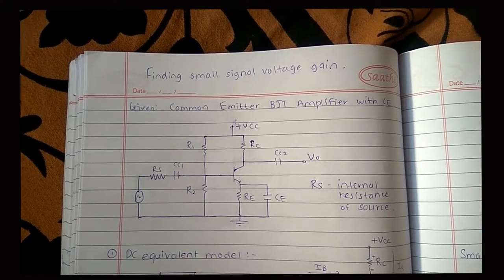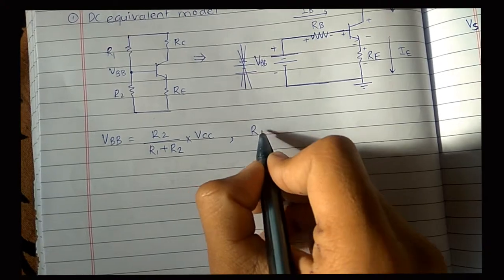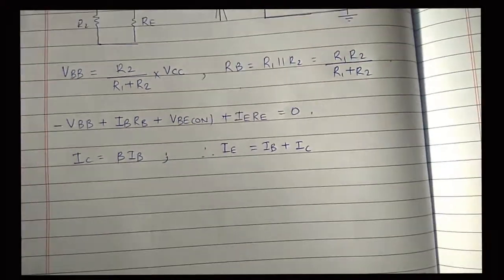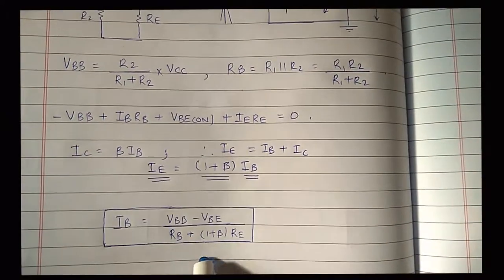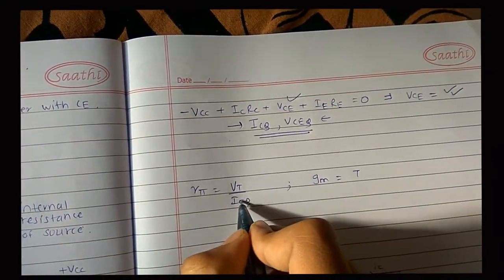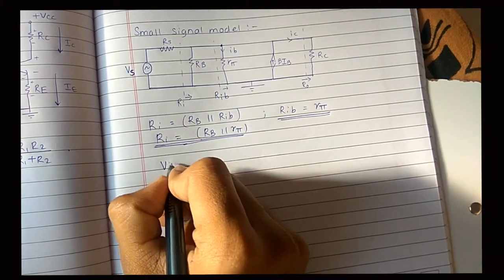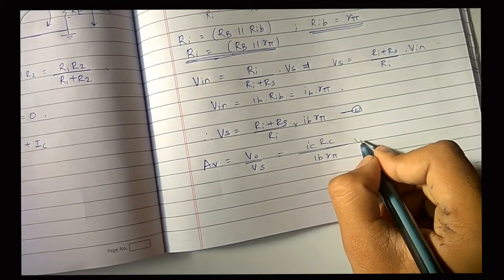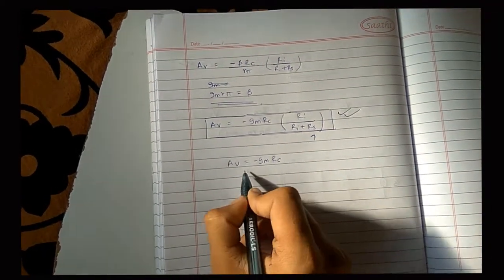Small Signal Av CE Amplifier (with bypass capacitor)|| All Formulae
In this video, I have explained how to find out the small signal voltage gain of a common emitter amplifier in detail. I have included all the formulae related to the topic.